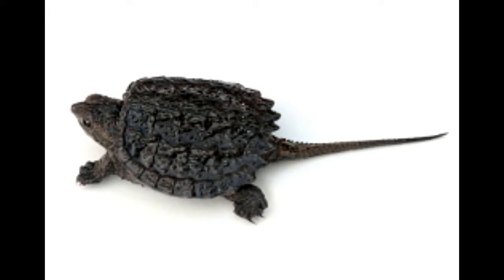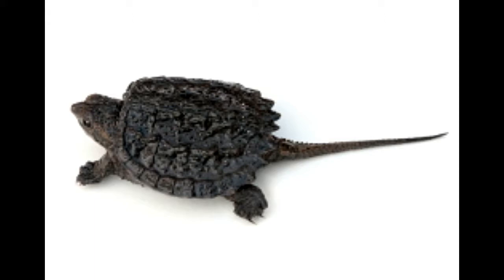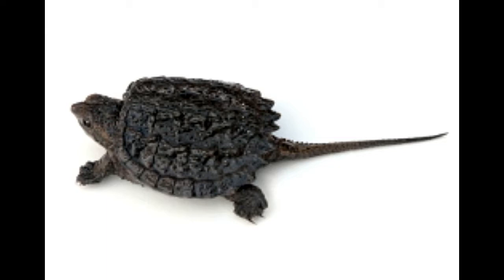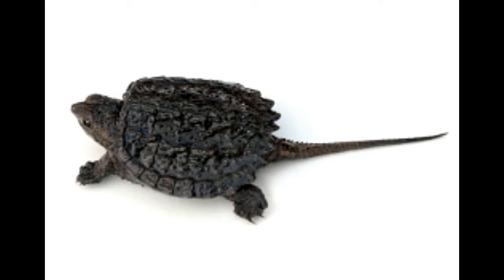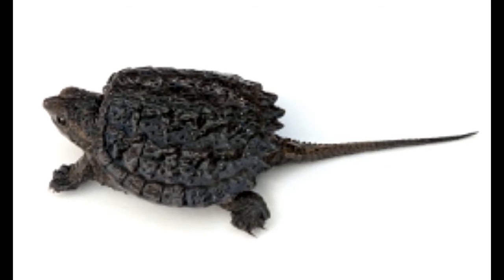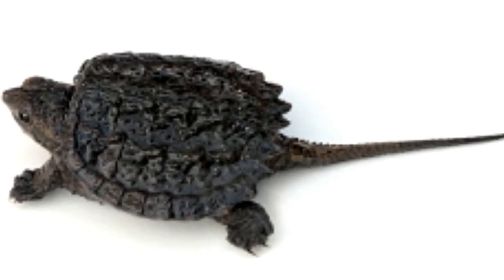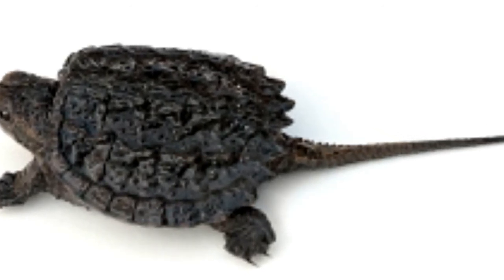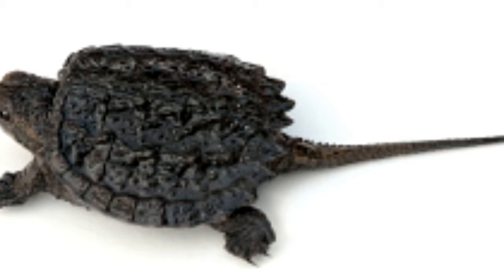Hiss Hiss Snap! Yeah These are Alligator Snapping Turtles